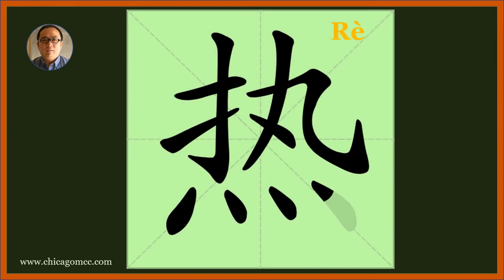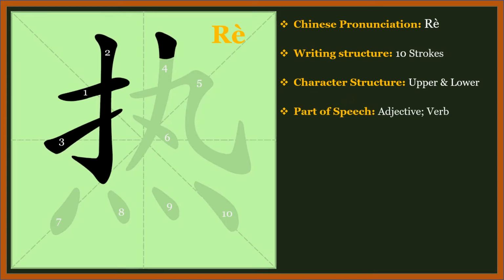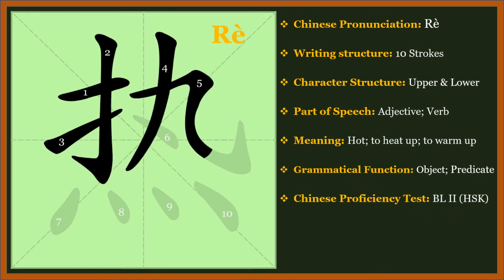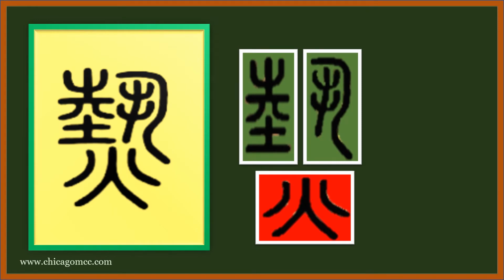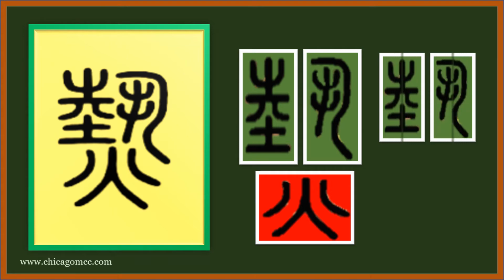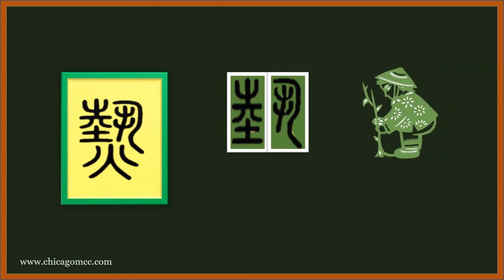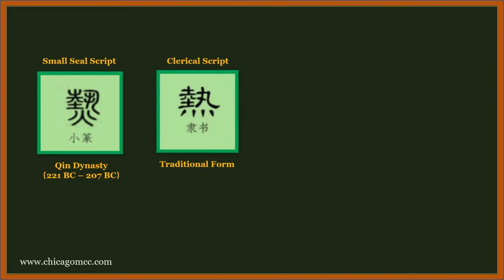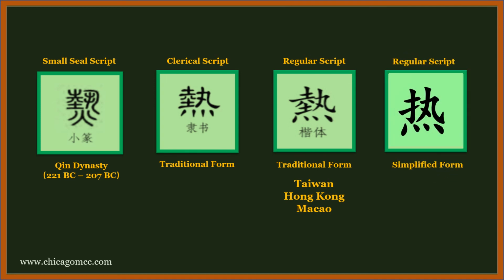A Character A Day 热 | Chinese Characters for Beginners | Learn Mandarin Chinese in a easy way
A Character A Day | How to learn Chinese Characters in an easy way.
How to memorize a Chinese Character which has multiple meanings.
This video offers you a unique way for Beginner Level learners to learn Chinese characters.

以独特的视角诠释汉字多音字的记忆方法。从中得到的启发可令您的汉语学习一帆风顺！